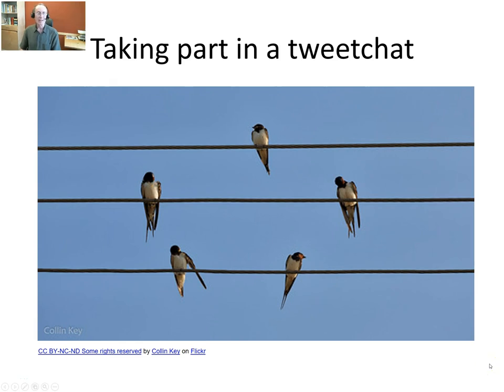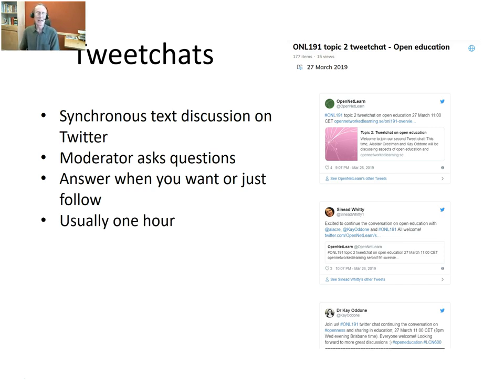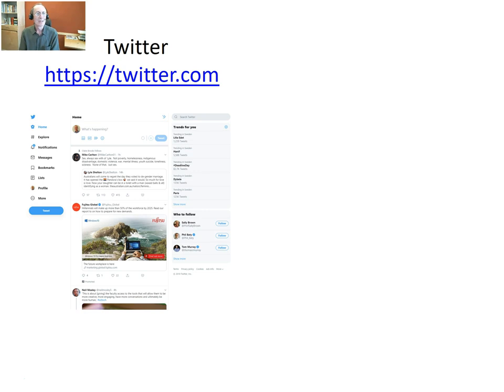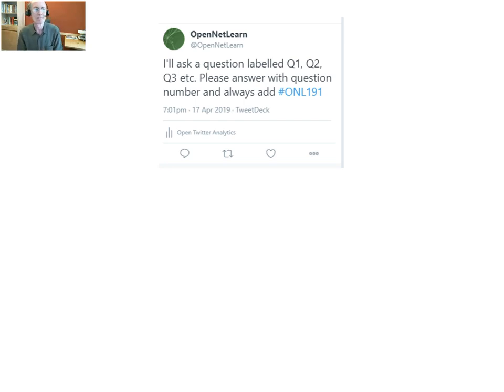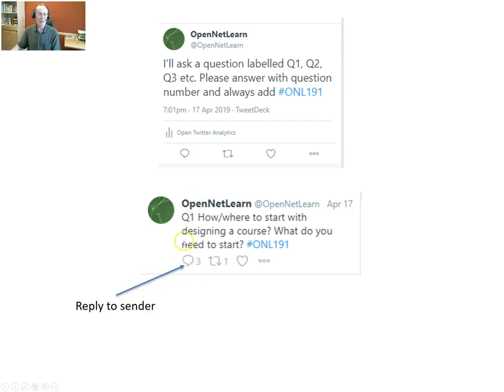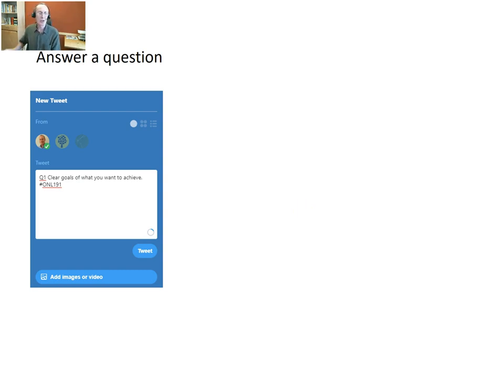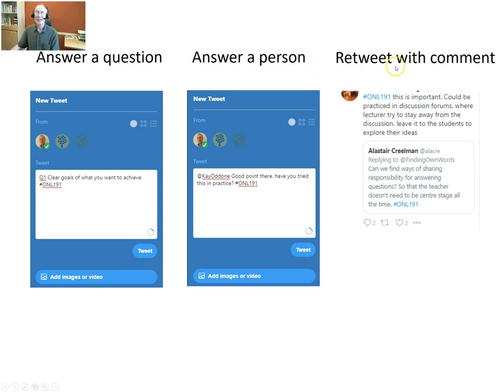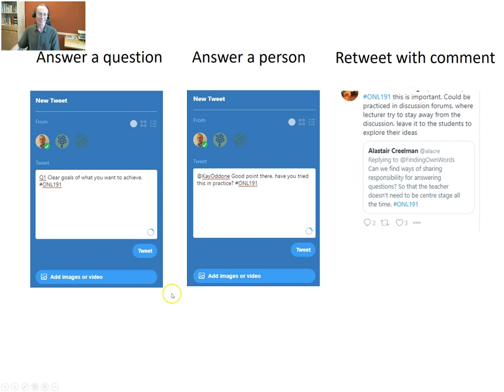Taking part in a tweetchat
How to take part in a tweetchat during the course Open Networked Learning.